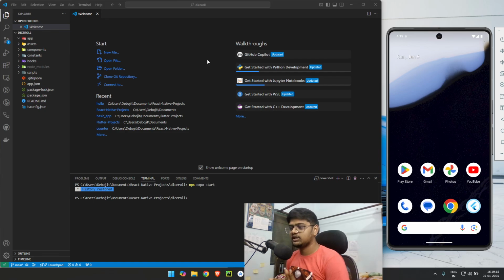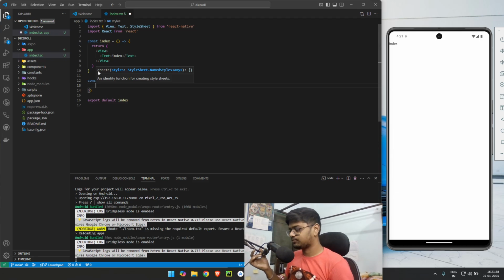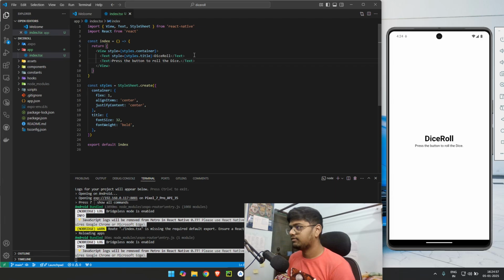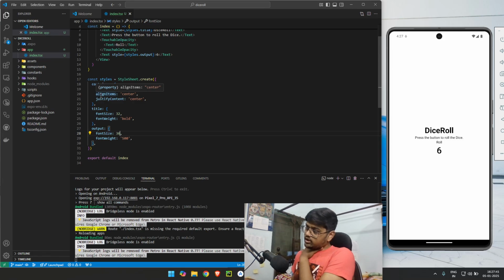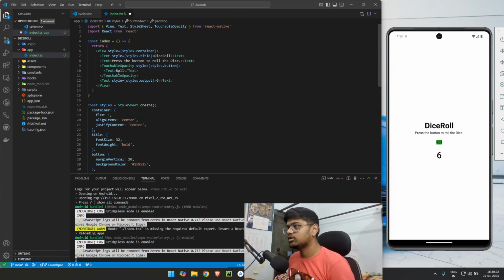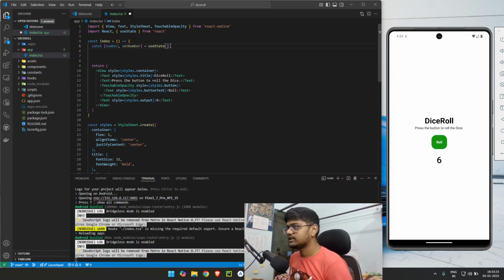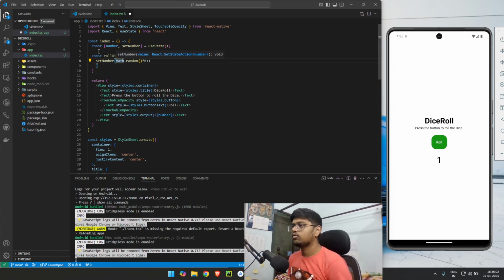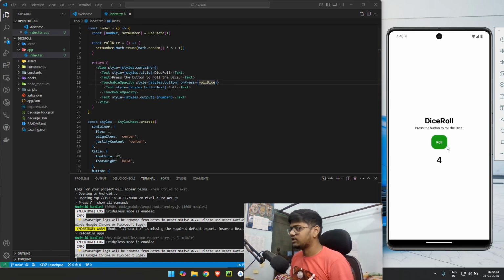Simple Dice Roll App using React Native with Expo and TypeScript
Learn how to create a simple Dice Roll App using React Native with Expo and TypeScript in this tutorial. Perfect for beginners looking to build mini projects with React Native!

Learn how to create a simple dice roll app using React Native with Expo and TypeScript in this quick tutorial. Perfect for beginners looking to dive into app development!

Learn how to create a simple dice roll app using React Native with Expo and TypeScript in this tutorial. Perfect for beginners in mobile app development!

ignore:
How to create Simple Dice Roll App using React Native with Expo and TypeScript
How to create Simple Dice Roll App using React Native
How to create Simple Dice Roll App with Expo and TypeScript
How to build Simple Dice Roll App using React Native with Expo and TypeScript